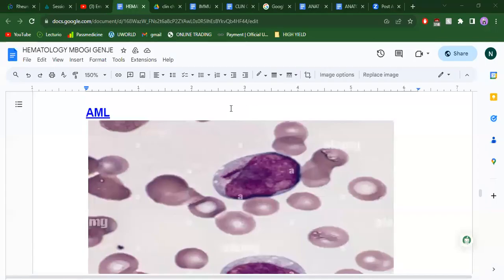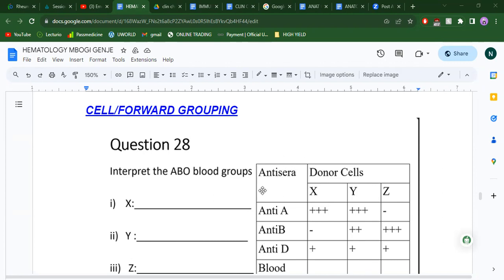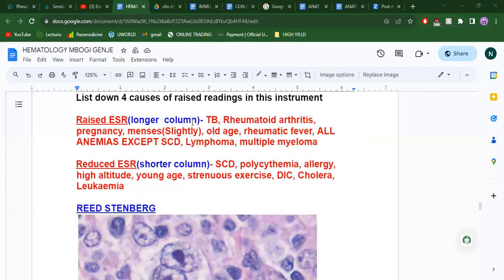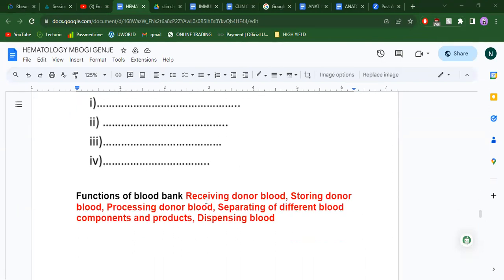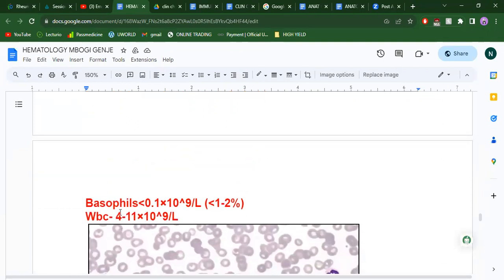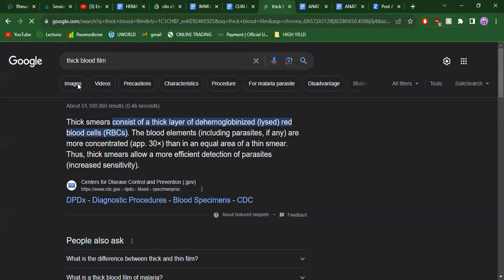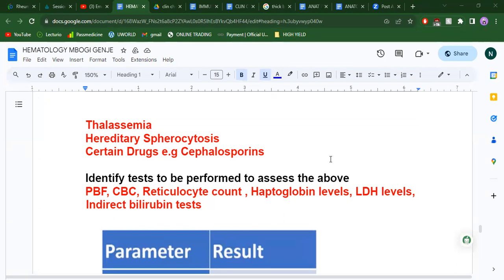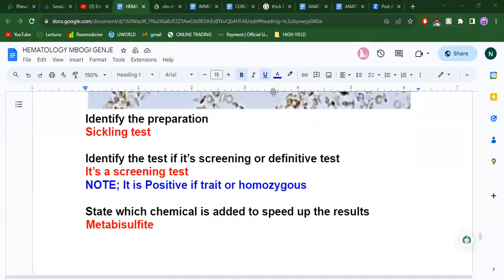HEMATOLOGY SPOT TUTORIAL 3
This is a hematology picture-based question tutorial led by Nathan Rono who is a Medical Student at the University of Nairobi.